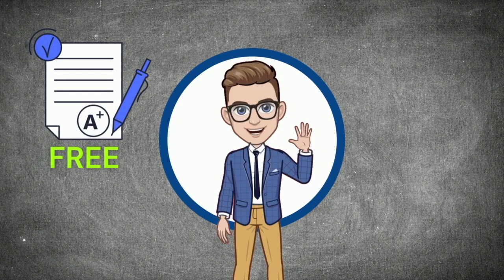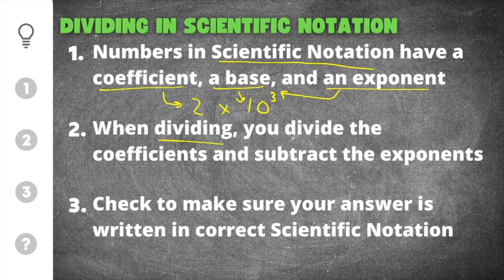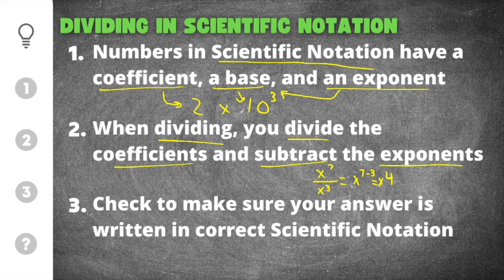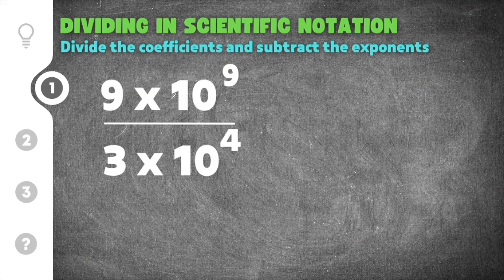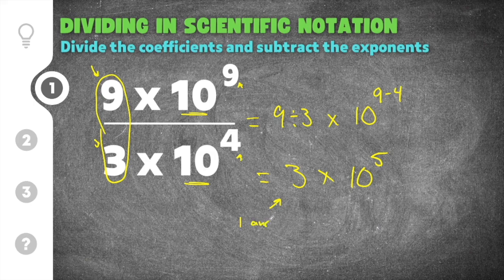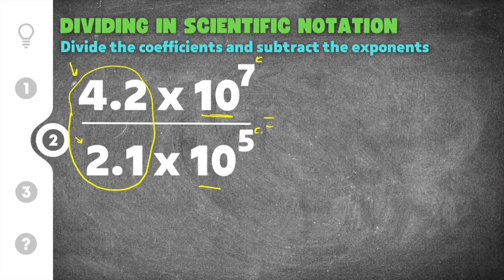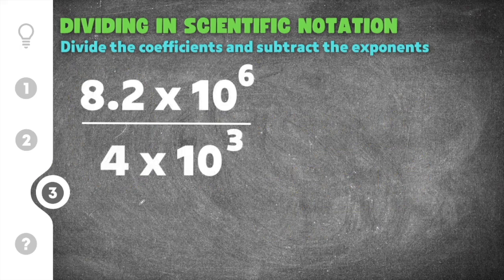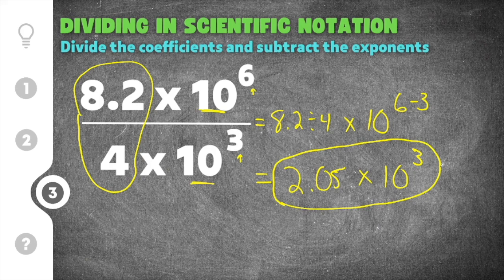How to Divide Scientific Notation (Avoid these mistakes when Dividing Scientific Notation)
Here’s a short video on Dividing Scientific Notation presented by Mathcation!

Are you looking for help with how to Divide Scientific Notation? Then you’ve come to the right place! Whether you think you’re an expert, or someone that’s just started practicing, this video is for you if you need help with Dividing in Scientific Notation. This video will explain the process and steps for Dividing Scientific Notation, go through three Dividing in Scientific Notation practice problems, and then finally show you how to Divide in Scientific Notation with some extra practice.

0:00 - Dividing Scientific Notation Intro
2:12 - Practice Problem #1
3:33 - Practice Problem #2
4:34 - Practice Problem #3
5:32 - Dividing Scientific Notation Quiz

I hope you learned something from this video when it comes to understanding how to Divide in Scientific Notation. Thanks again for watching! 🤙